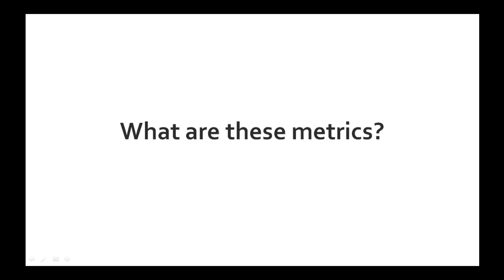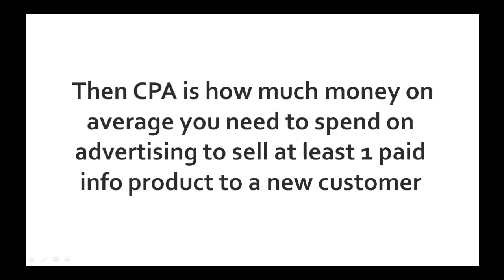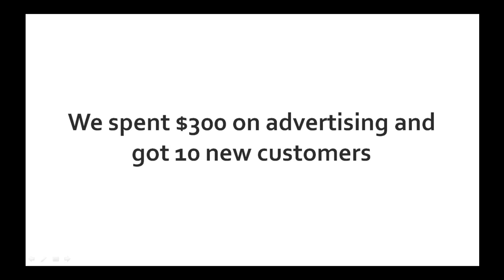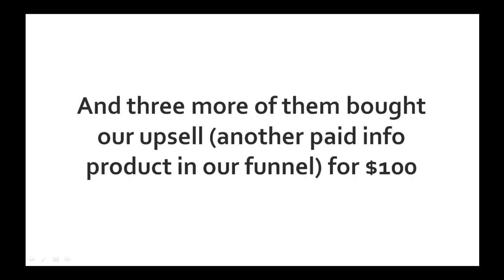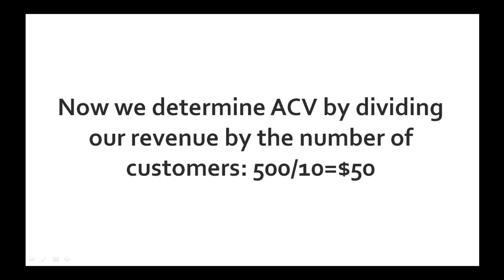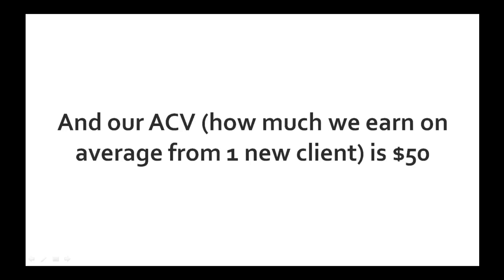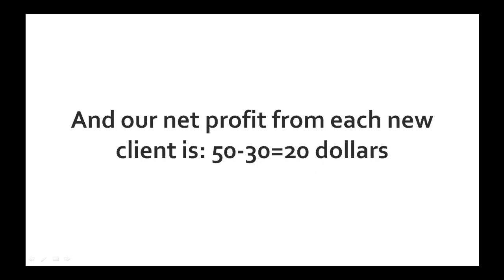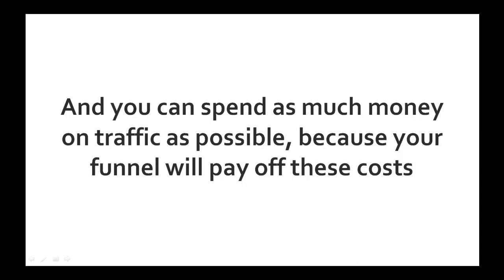The main metrics of the sales funnel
In this video, I'll walk you through the 2 main metrics you should be looking at when driving paid traffic to your sales funnels.

These metrics will help you make your funnels profitable.

So be sure to watch this video to the end if you want your funnels to be profitable.